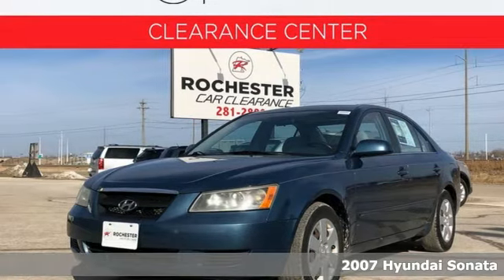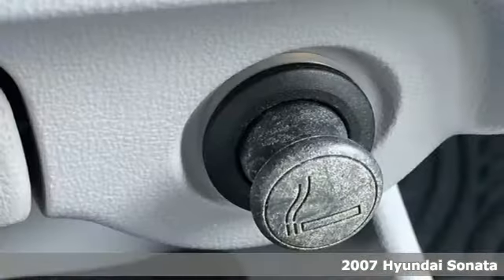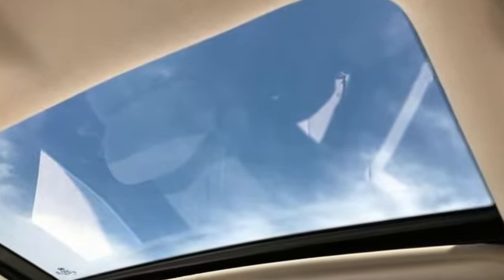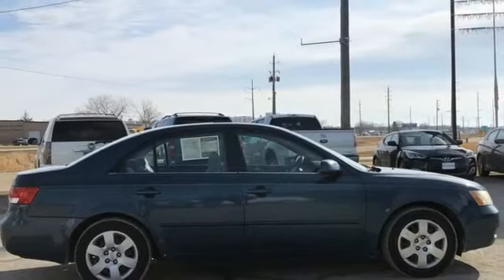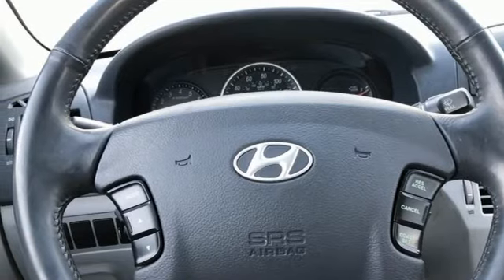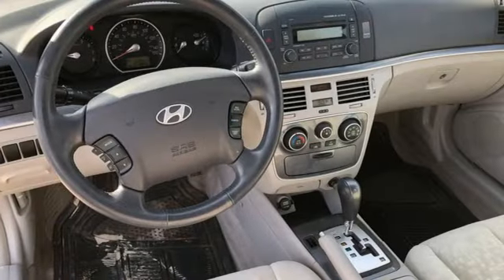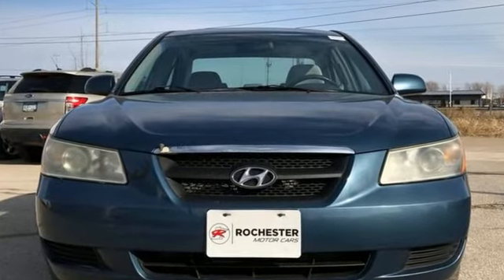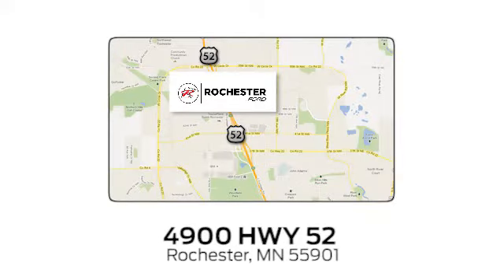Used 2007 Hyundai Sonata Rochester MN Winona, MN TB35041 - SOLD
Year: 2007
Make: Hyundai
Model: Sonata
Trim: GLS
Engine: 2.4L I4 DOHC 16V
Transmission: 4-Speed Automatic with Shiftronic
Color: Blue
Interior: Gray
Mileage: 327142
Stock #: TB35041
VIN: 5NPET46C37H272173
Recent Arrival! Sonata GLS Blue Priced below KBB Fair Purchase Price! Clean CARFAX. Local Trade, Sunroof/Moonroof, Cruise Control, ABS brakes, Air Conditioning, Electronic Stability Control, Rear window defroster, Traction control, Traction Control System. We look forward to earning your business!

Address:
4900 Highway 52 North